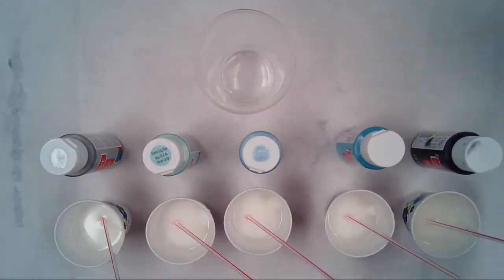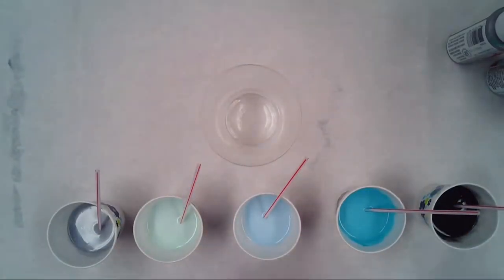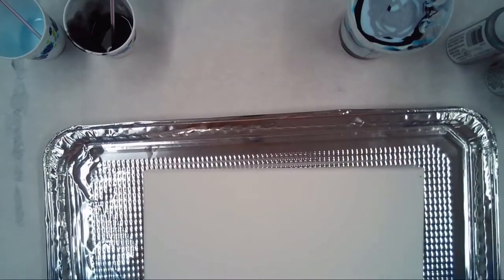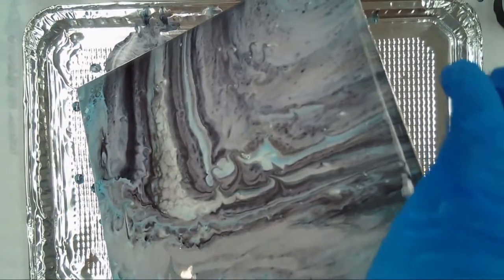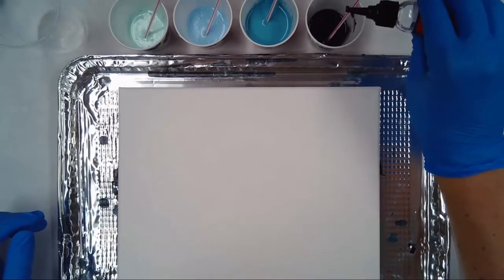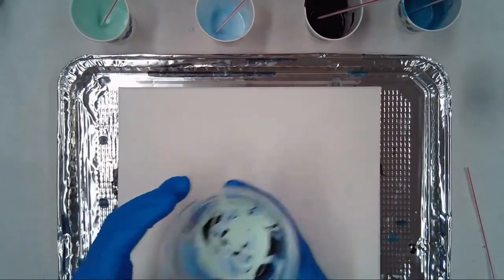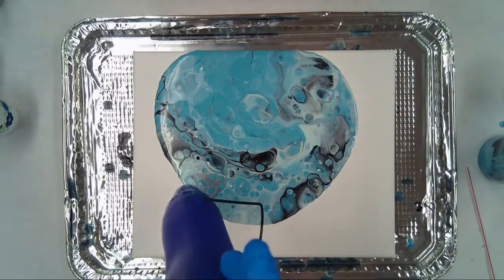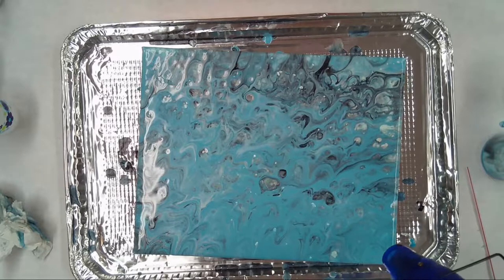Paint Pouring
Create gorgeous paintings with a few simple supplies!

Supplies:
- Acrylic Paint (multiple colors)
- Floetrol
- Paper cups
- Canvas

Make & Take is a monthly craft program at the Berlin-Peck Memorial Library.